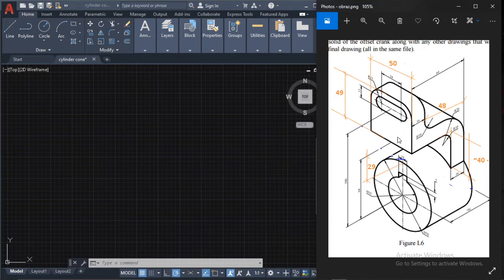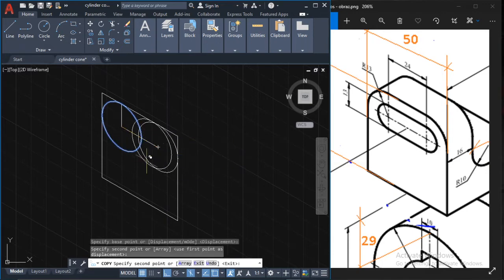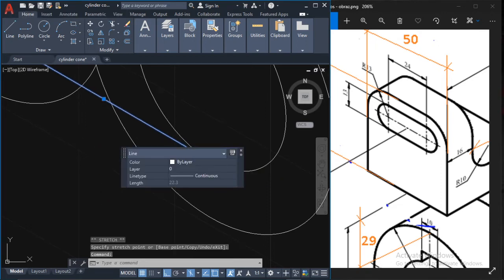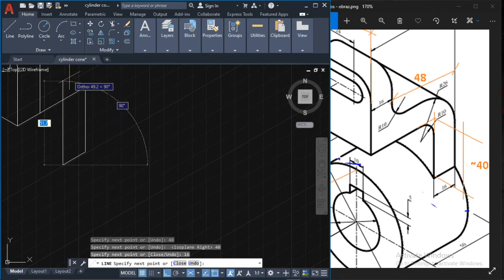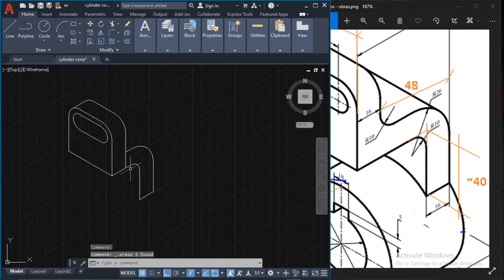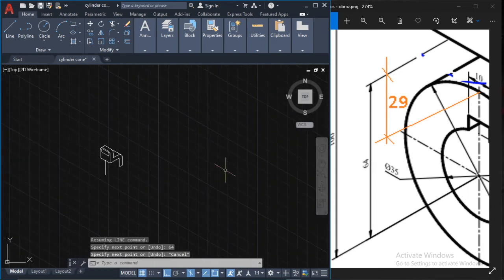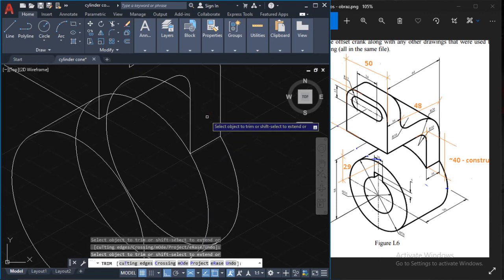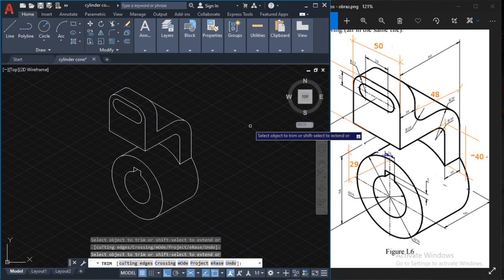ISOMETRIC IN AUTOCAD #5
Good day. In this video Mr. Cargill explains how to complete an isometric drawing in AutoCAD. This drawing consists of isometric circles and curves.